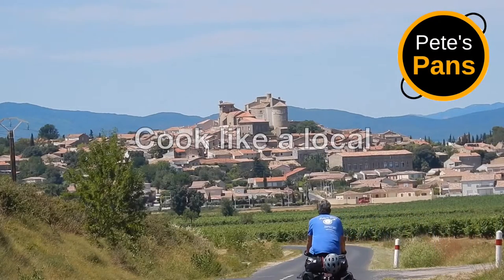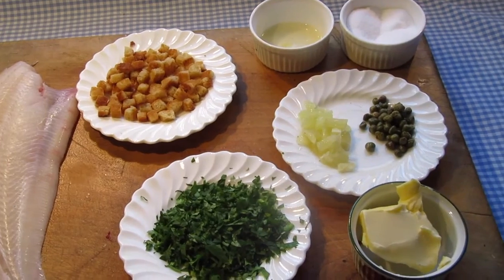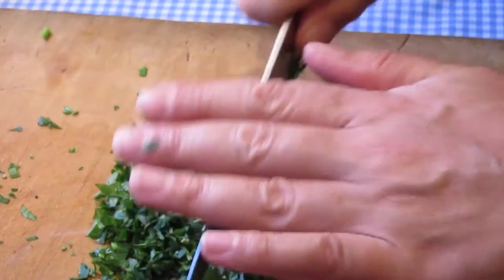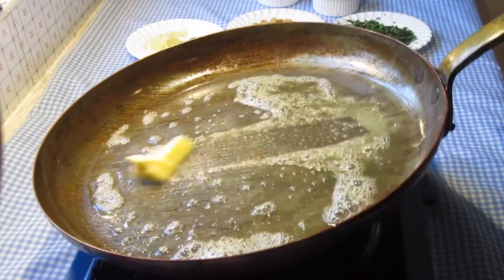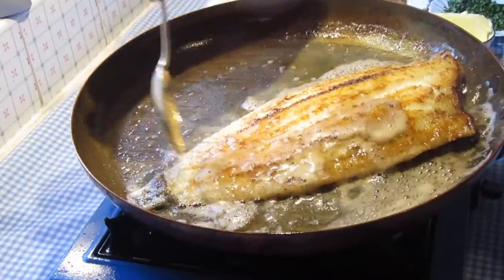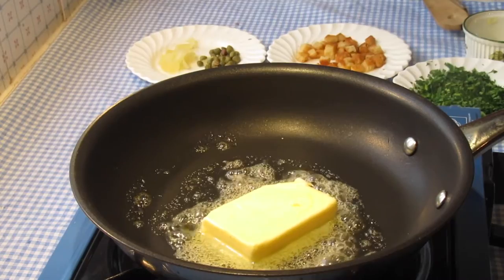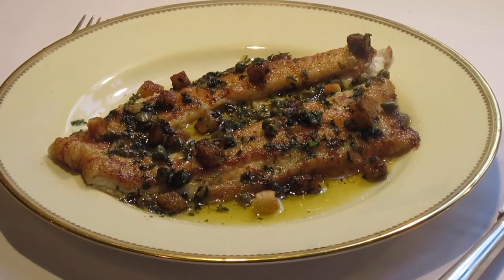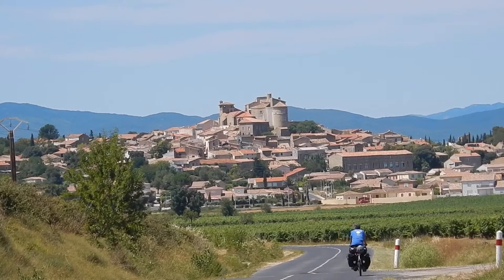Sole Grenobloise, the classic French Dover Sole recipe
Learn how to cook the authentic Sole à la Grenobloise, the classic French pan-fried sole with a butter, lemon, caper and parsley sauce.  for the complete written recipe, more information, and many more local French, Spanish and Portuguese cooking recipes. I hope you enjoy this truly authentic Sole Grenobloise, cooked, as always, just like the locals!